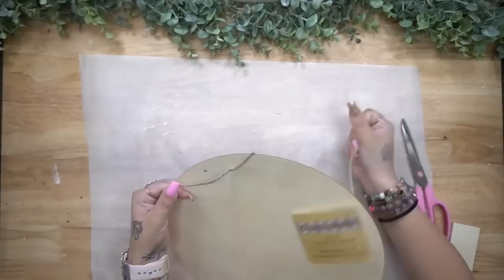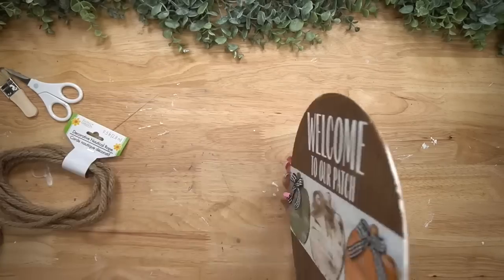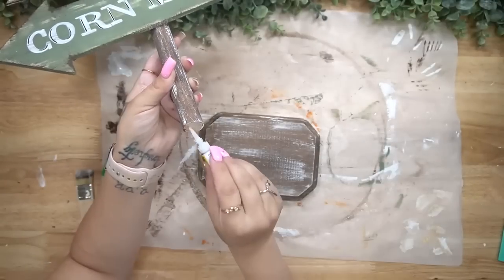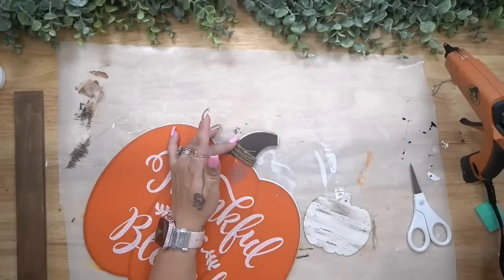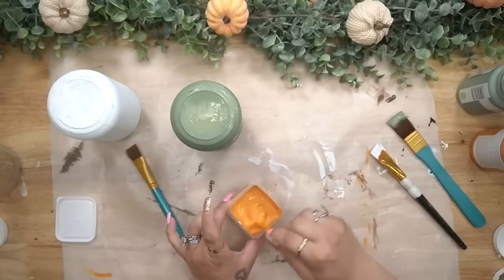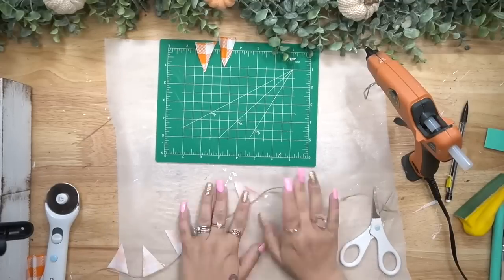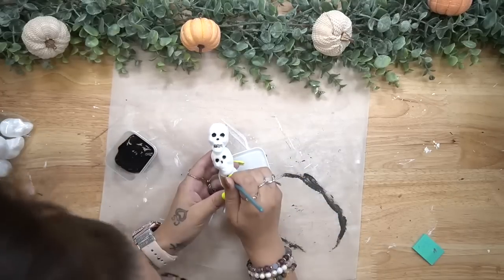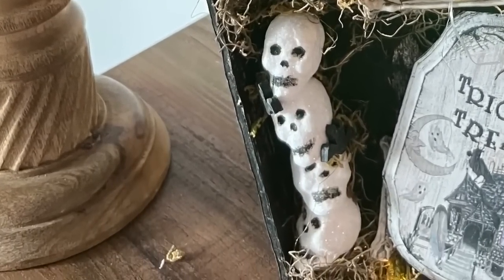12 DOLLAR TREE TRULY HIGH END FALL DECOR DIYS | AUTUMN BUDGET DECOR THAT ACTUALLY LOOKS HIGH END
12 DOLLAR TREE TRULY HIGH END FALL DECOR DIYS | AUTUMN BUDGET DECOR THAT ACTUALLY LOOKS HIGH END

In today's video, i am bringing you 12 , truly high end fall dollar tree decor diys that are super affordable and look store bought!

xoxo~ Melissa